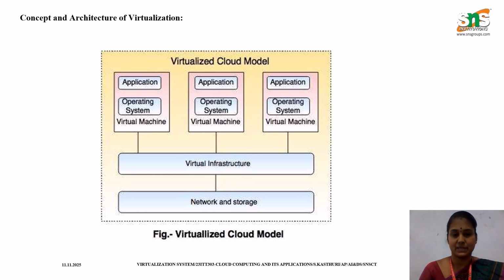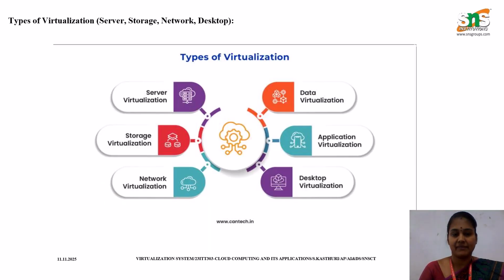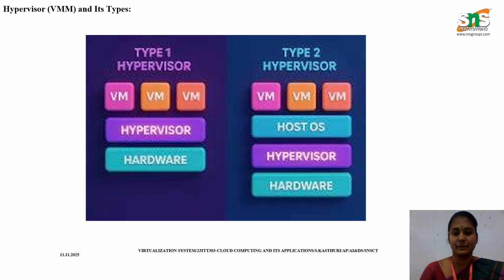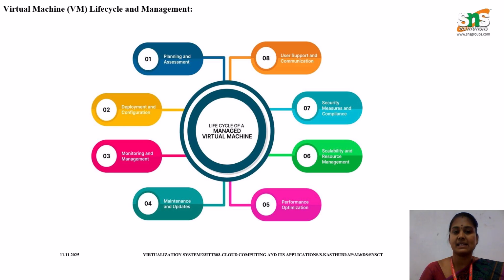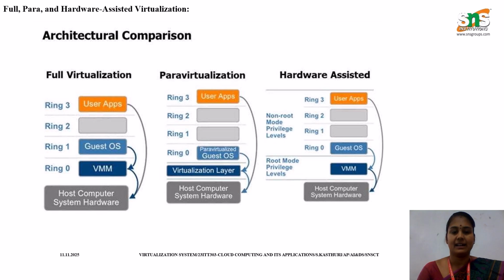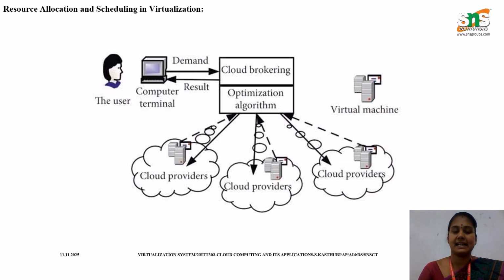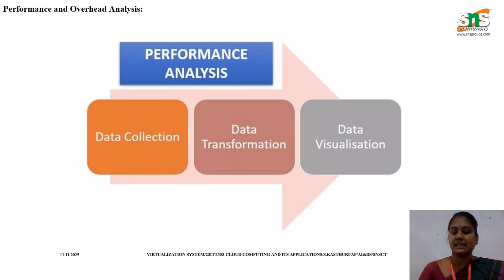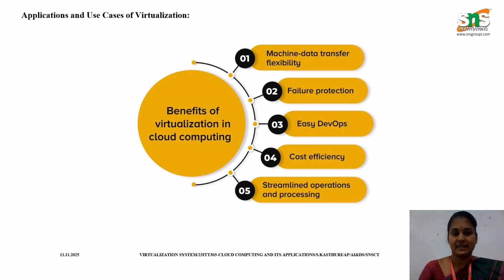VIRTUALIZATION SYSTEM | CLOUD COMPUTING AND ITS APPLICATIONS | SNS INSTITUTIONS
A Virtualization System is a technology that enables multiple virtual machines (VMs), each with its own operating system and applications, to run on a single physical server by using a software layer called a hypervisor (Virtual Machine Monitor). It maximizes hardware utilization, reduces costs, and provides scalability and flexibility essential for cloud computing. There are two main hypervisor types—Type 1 (bare-metal) like VMware ESXi and Microsoft Hyper-V, which run directly on hardware for high performance, and Type 2 (hosted) like Oracle VirtualBox, which run on existing operating systems. Virtualization includes server, storage, network, and desktop types, each optimizing different resources.